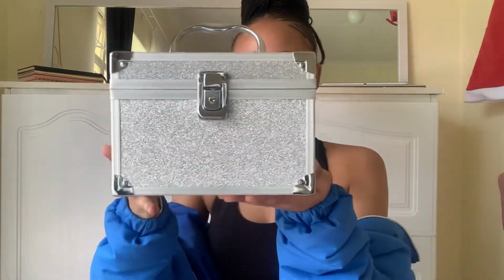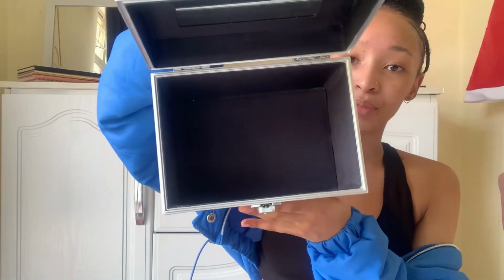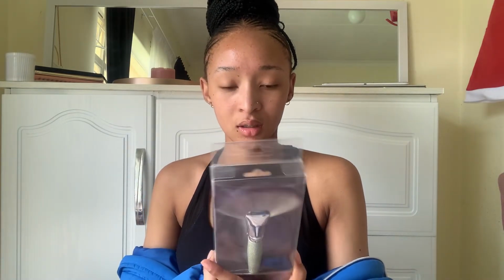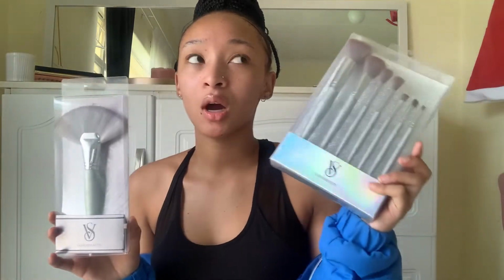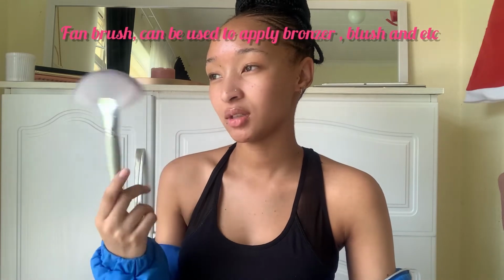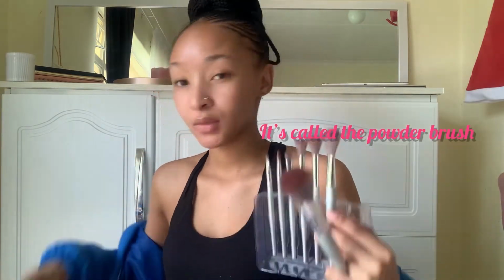Vlogmas Updating my make up | I have no idea what these brushes are | unboxing | Boipelo Serape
Please don’t forget to watch& click on the ads

Hey Hunnies💕
ITS VLOGMAS!